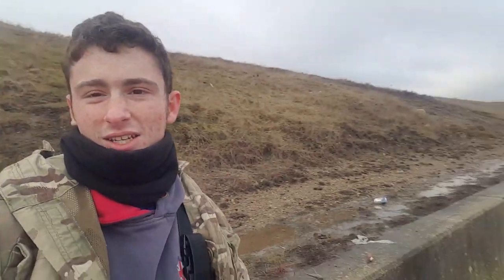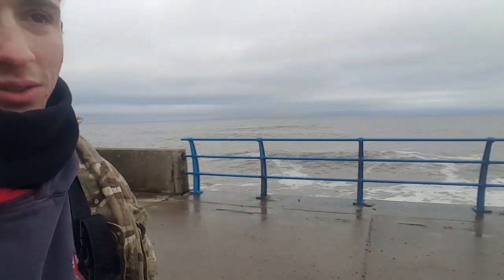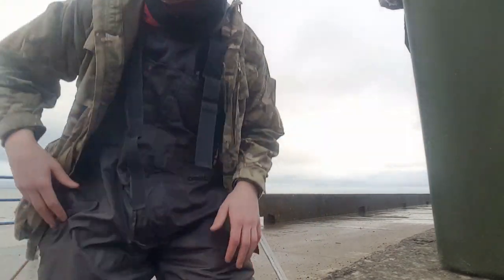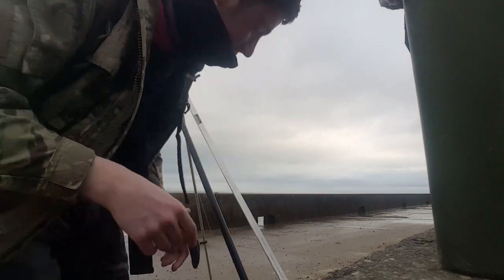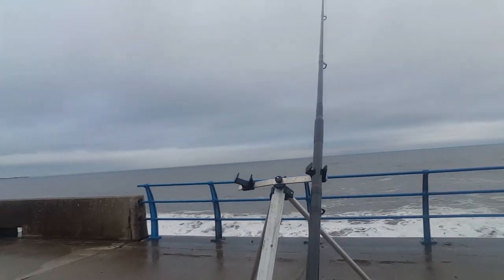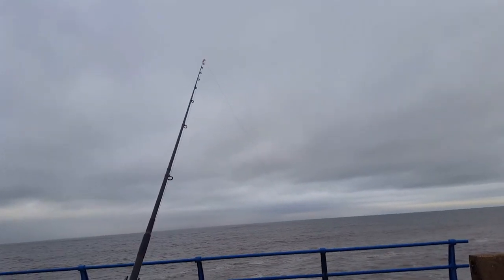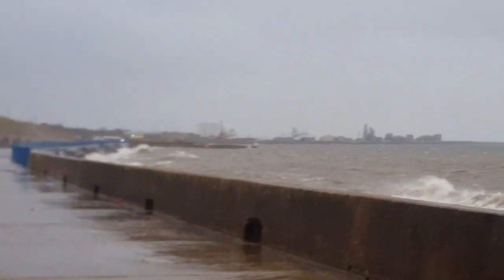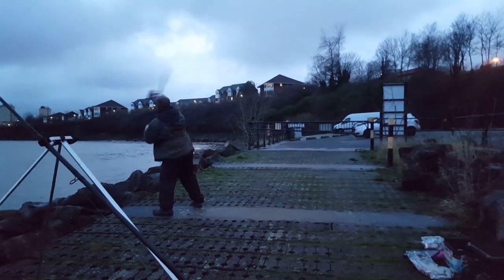Sea Fishing - Fishing at Hendon prom and Sandpoint ramp for Codling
We ventured to hendon prom and sandpoint ranp in hope of catching codling hope you enjoy